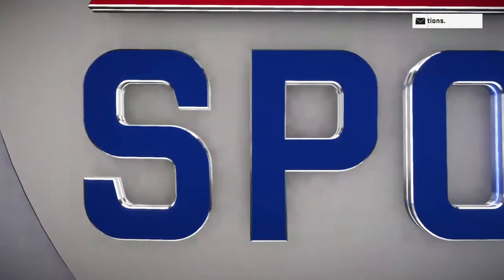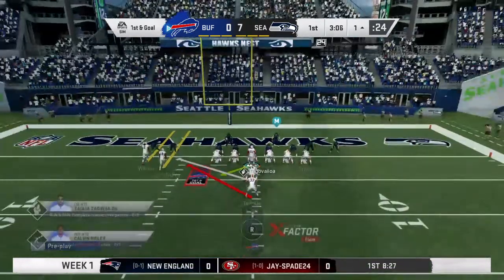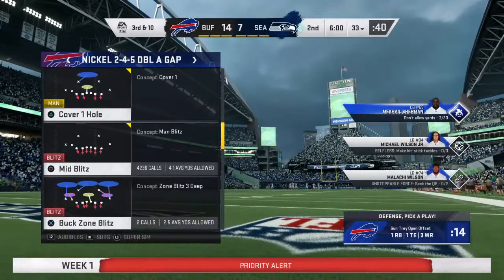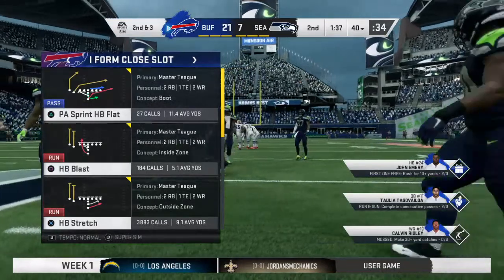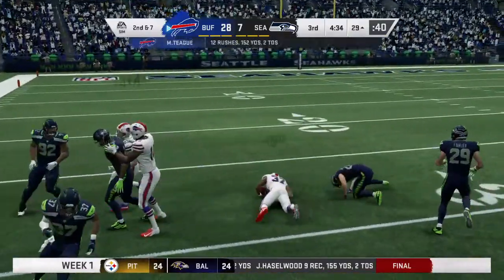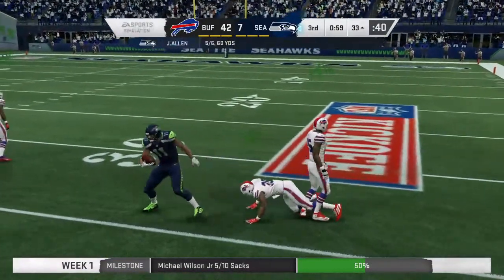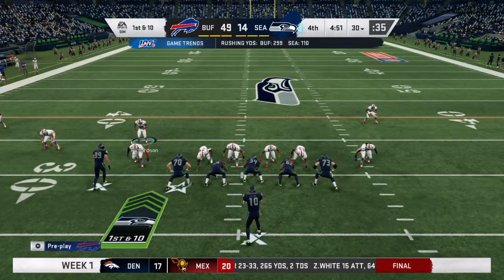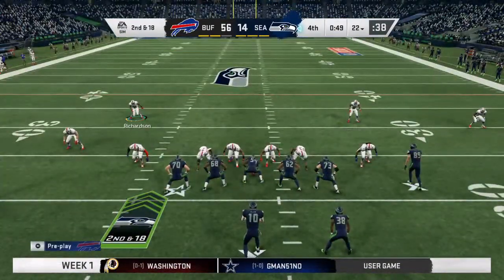b_mamba24's Live PS4 Broadcast